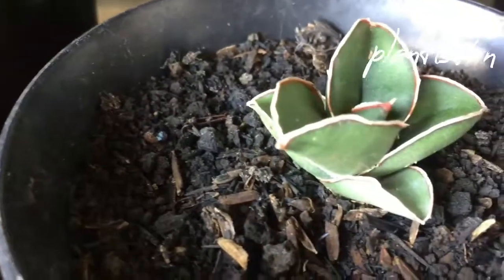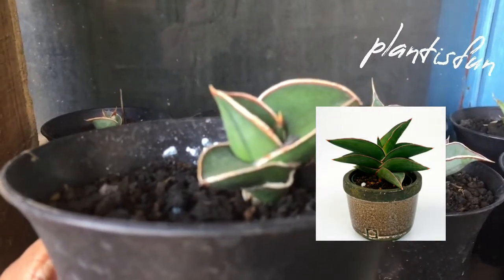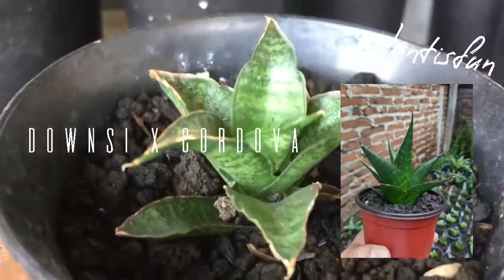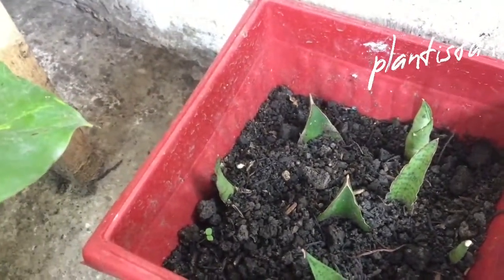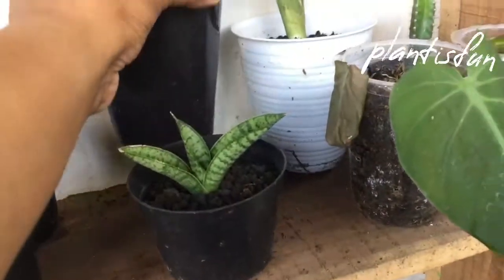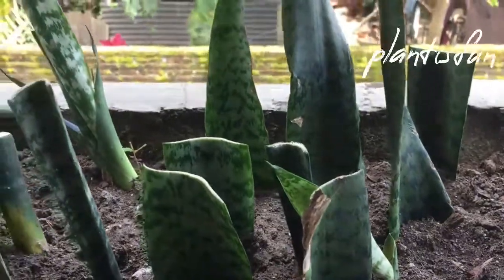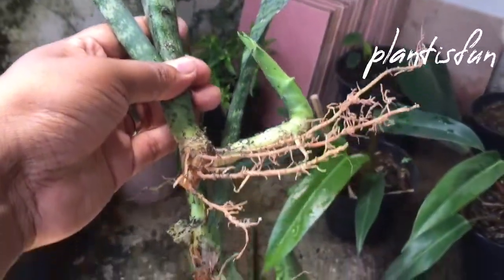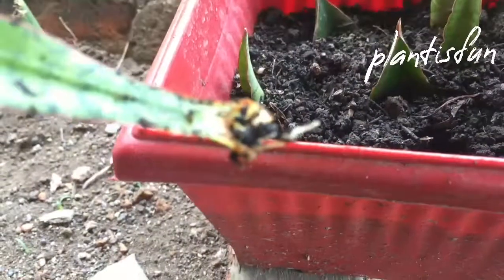TYPES OF HYBRID SNAKE PLANT 2021 | CARE AND PROPAGATION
I personally love snake plant. So easy to care and bring color to natural. I will share types/names of snake plant.

Thank you so much and God bless you.